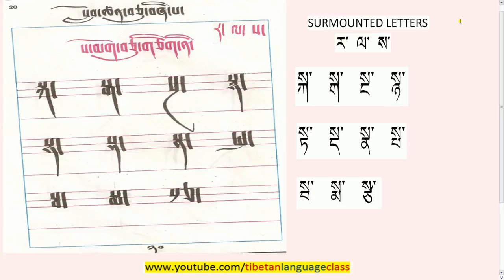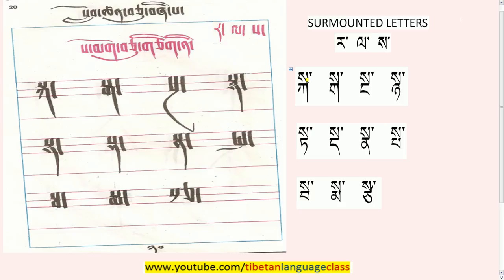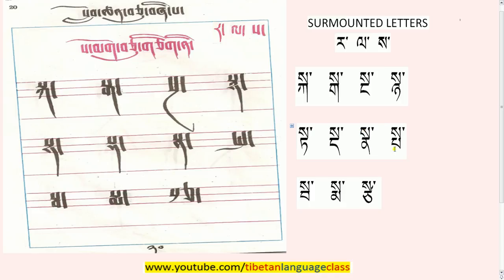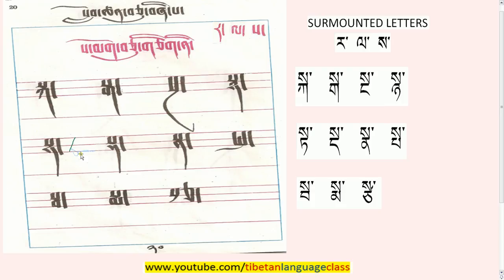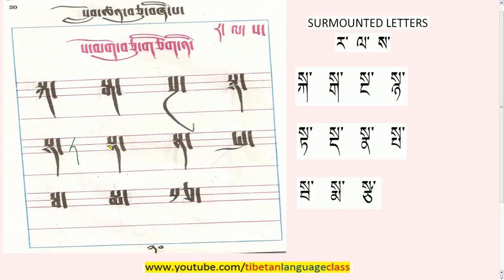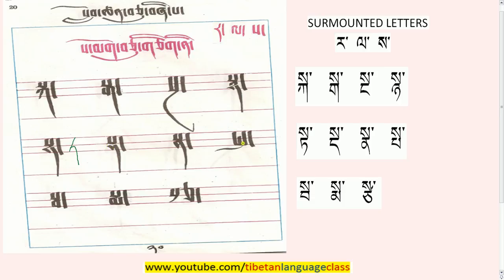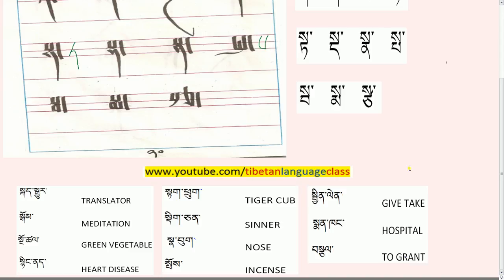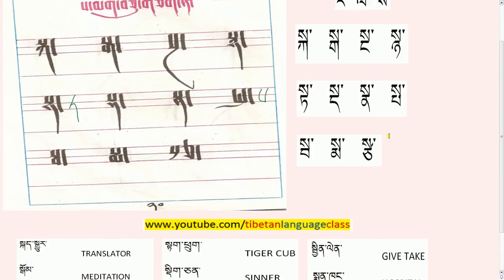Tibetan Language Class ( CBT 25 )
Learn to Read and Write in Tibetan  Level: 1st Grade, Lesson 14